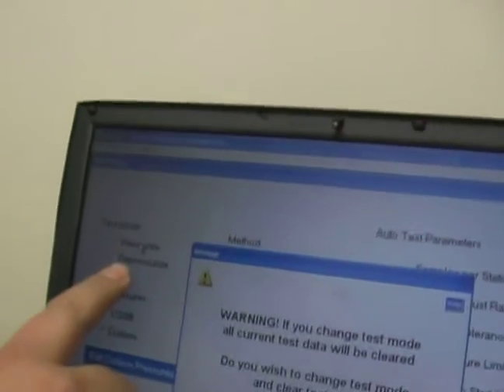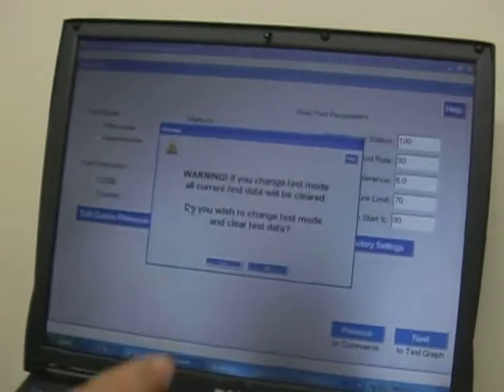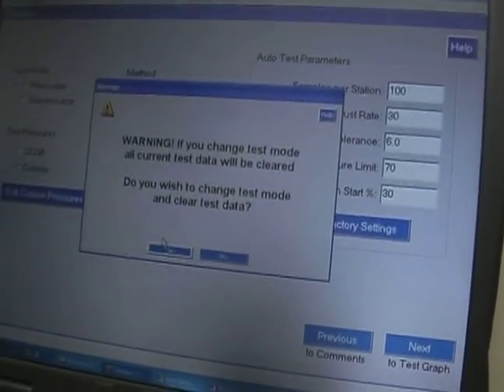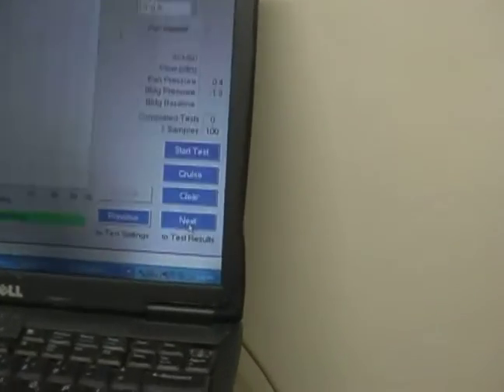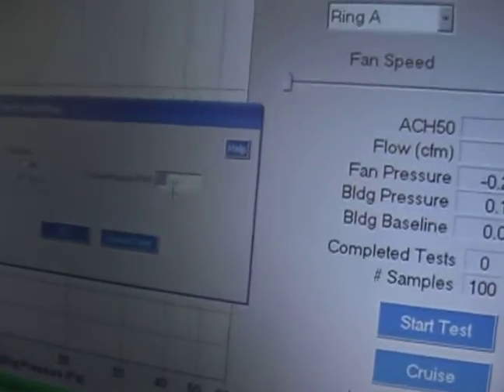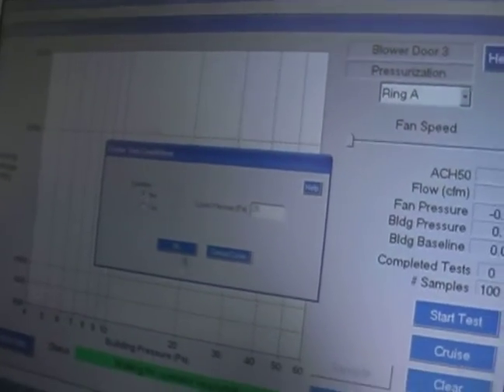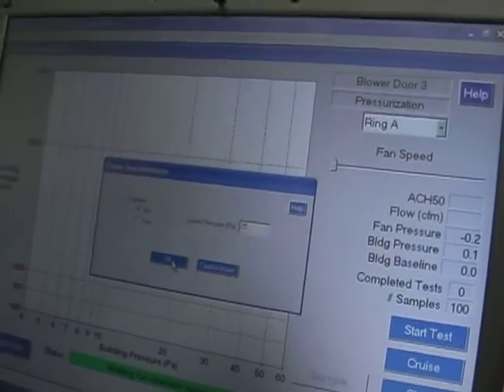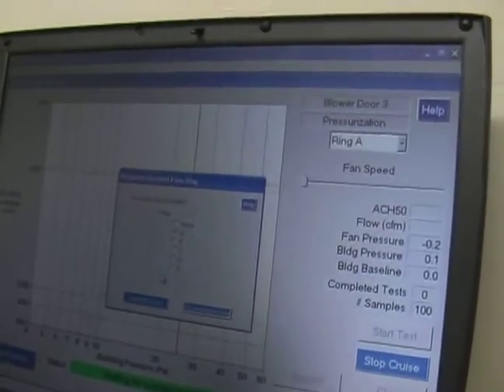How to Conduct a Duct Test on a House : Using the Computer for Duct Tests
Learn how to use the computer when conducting a duct test on a house from an energy efficiency expert in this free video on home safety and repair.

Expert: Joshua Lindsey
Bio: He has been in construction for eight years and was introduced to building science three years ago.